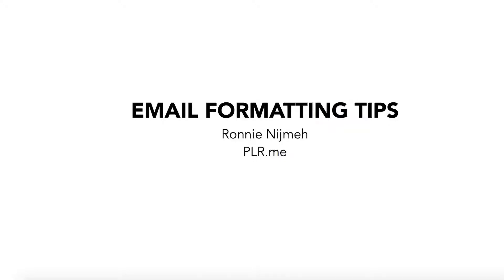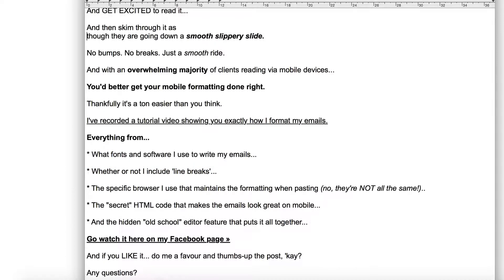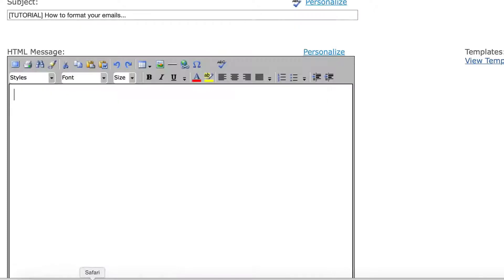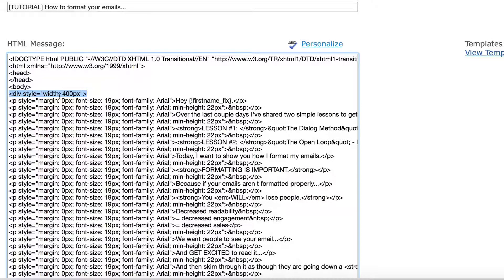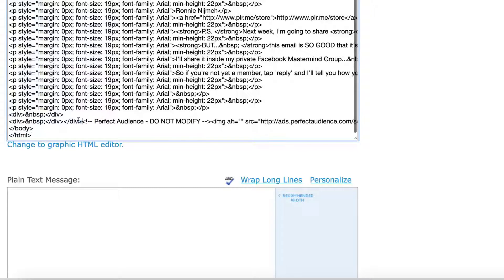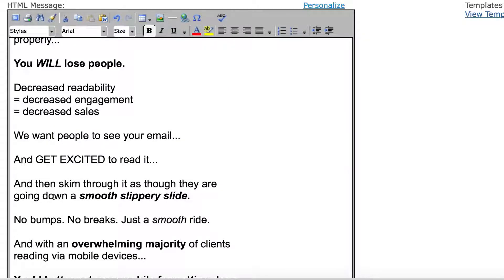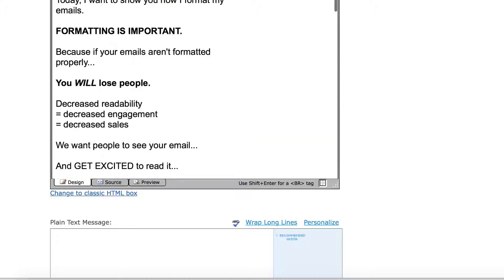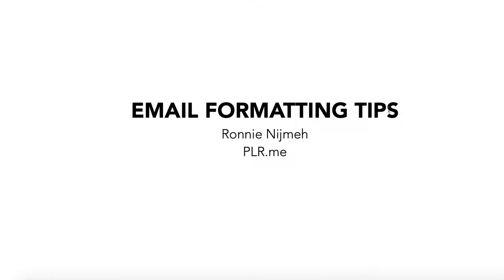How to Format Your Email Autoresponders and Broadcast Messages in Aweber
[TUTORIAL] HOW TO FORMAT YOUR EMAILS...

I want to show you how I format my emails.

EMAIL FORMATTING IS IMPORTANT.

Because if your emails aren't formatted properly...

You WILL lose people.

Decreased readability
= decreased engagement
= decreased sales

We want people to see your email...

And GET EXCITED to read it...

And then skim through it as though they are going down a smooth slippery slide.

No bumps. No breaks. Just a smooth ride.

And with an overwhelming majority of clients reading via mobile devices...

You'd better get your mobile formatting done right.

Thankfully it's a ton easier than you think.

IN THIS TUTORIAL VIDEO...

I'll show you EXACTLY how I format my emails within Aweber.

You'll see everything from...

* What fonts and software I use to write my emails...

* Whether or not I include 'line breaks'...

* The specific browser I use that maintains the formatting when pasting (no, they're NOT all the same!)..

* The "secret" HTML code that makes the emails look great on mobile...

* And the hidden "old school" editor feature that puts it all together...

If you LIKE this tutorial...

...Do me a favour and thumbs-up the post, 'kay?

And any questions?